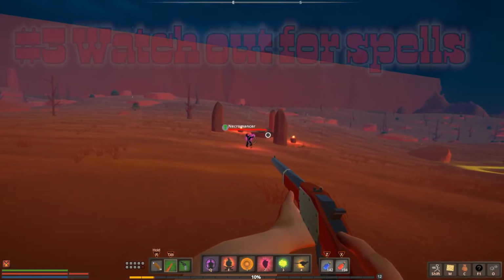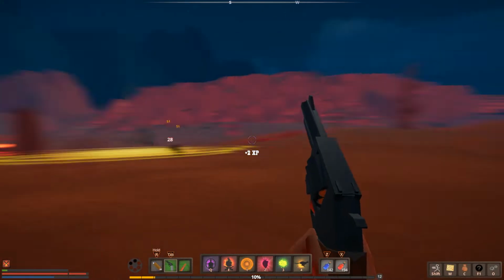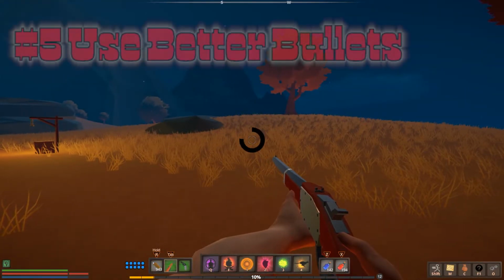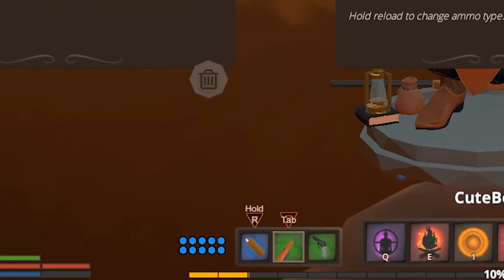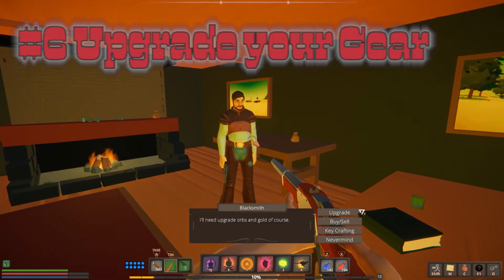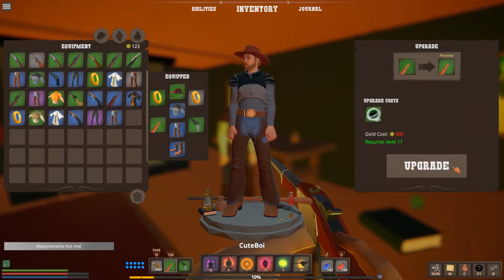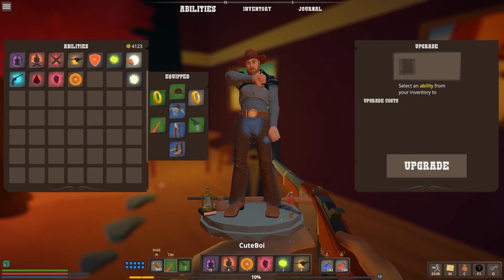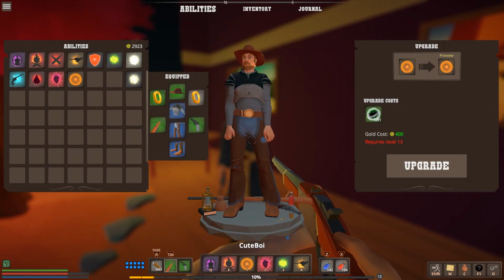Wild West and Wizards - 6 Quick Combat Tips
Wild West and Wizards is a fun first person RPG/shooter in an open world environment. The combat can be tough initially because the enemies absorb tons of damage. As such, I've compiled a list of techniques that I've been using in my ten or so hours of play to make fighting easier (and more fun).
I'll just list them out here for those who don't have 2.5 minutes to spare.
1)Take cover behind anything, especially while reloading. Pop out quickly with shift and unload your clip. Then jump back to cover.
2) Fight one-on-one. Draw out baddies, one enemy at a time, and kill them alone.
3) Watch out for spells. Use shift-dash (of course).
4) Use damage over time and area of effect spells liberally.
5) Use better bullets.
6) Upgrade your gear/spells.

There you have it. Seem too obvious? Any other combat techniques would be appreciated.